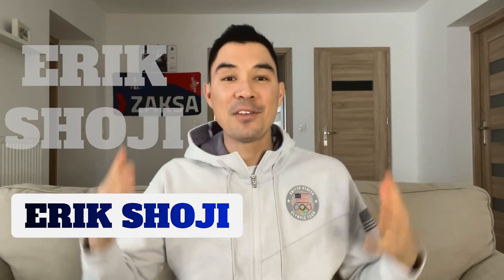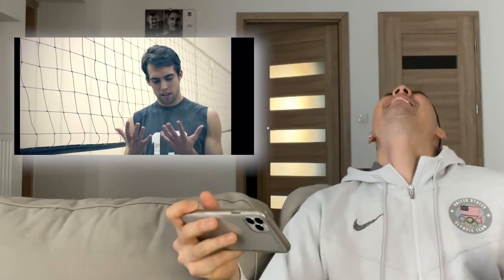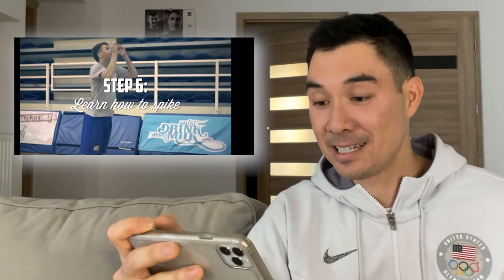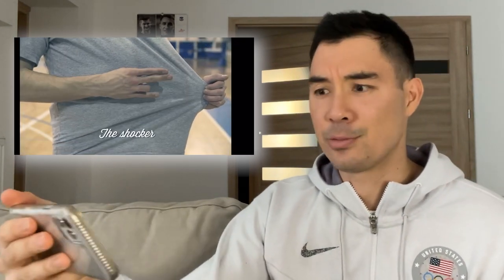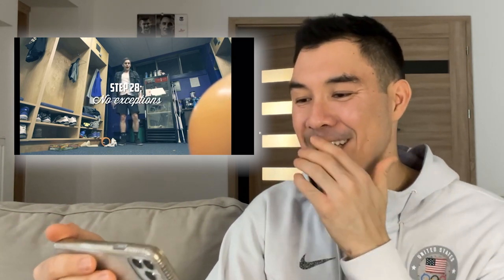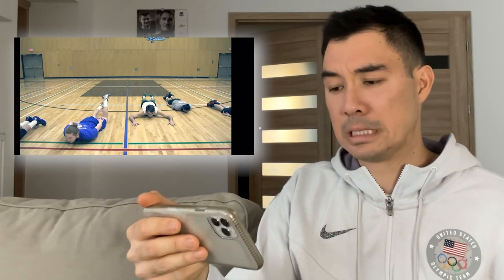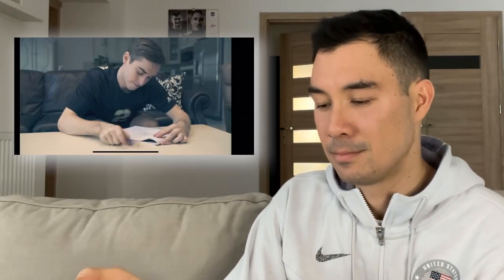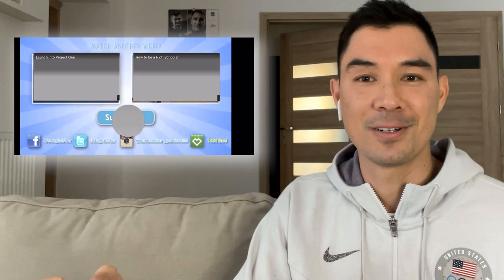Olympic Volleyball Player Reacts to "How To Be A Volleyball Player"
This is me reacting to IFHT Films' video How to be a Volleyball Player! This is a funny video I felt like I needed to react to! Yay volleyball!